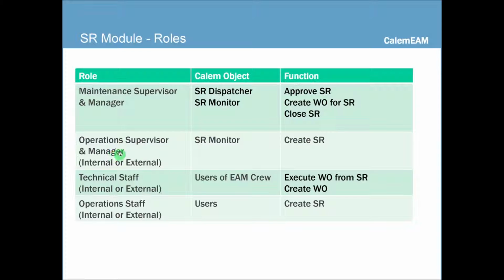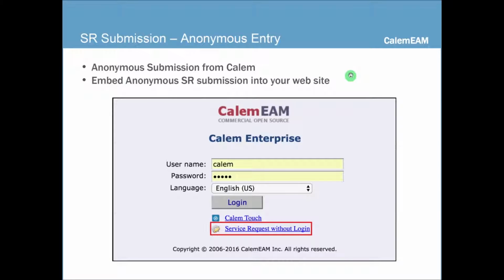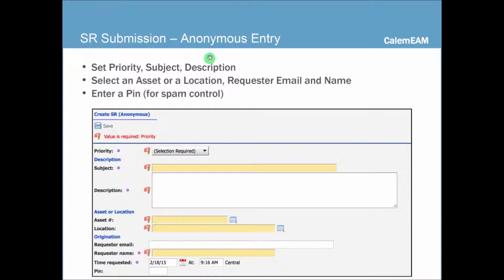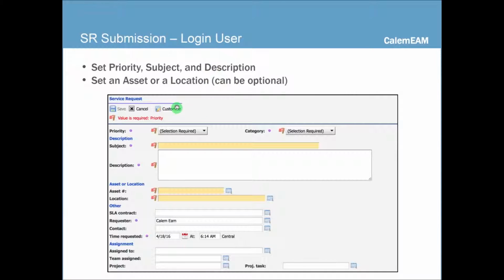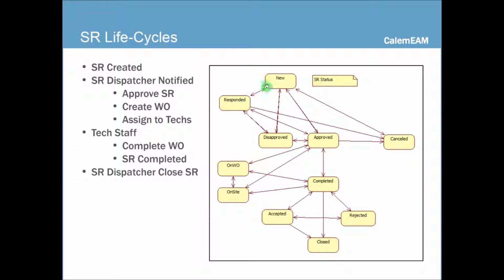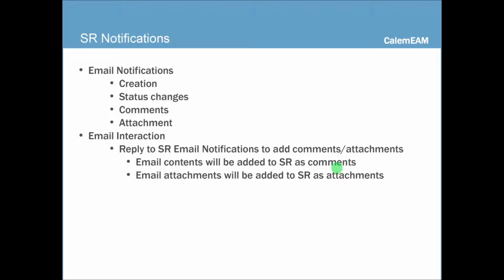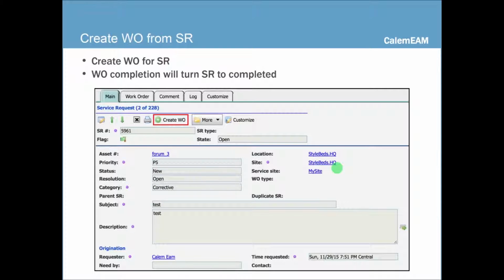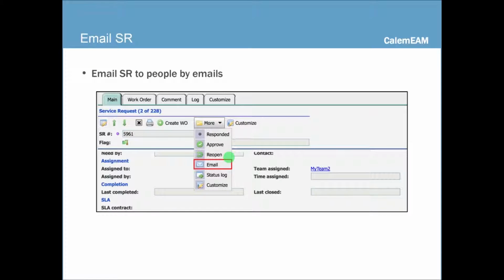Calem Enterprise Training Part 2.4 Service Request Module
This is the self-guided training for Service Request Module of Calem Enterprise. You can take self-guided training of Calem Enterprise